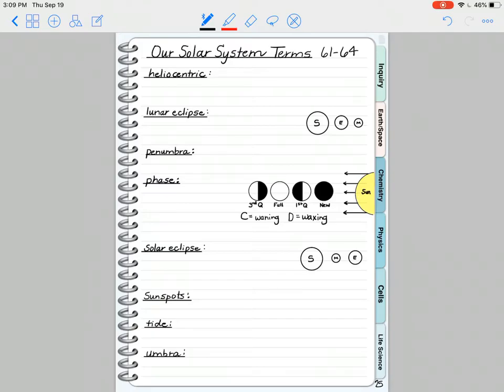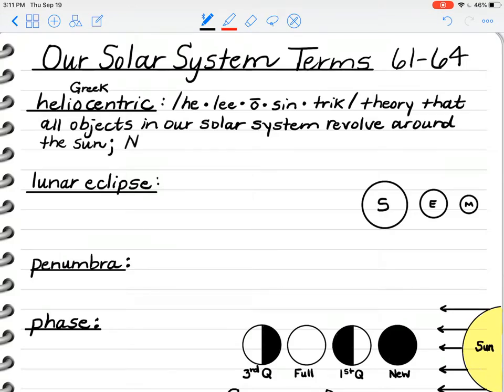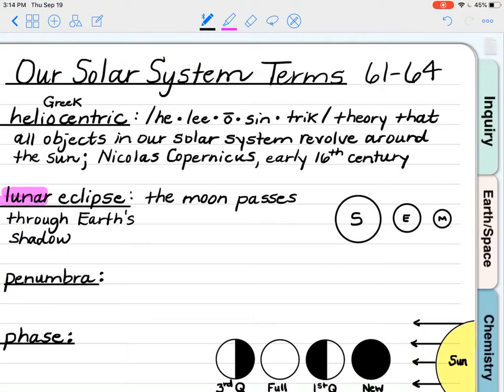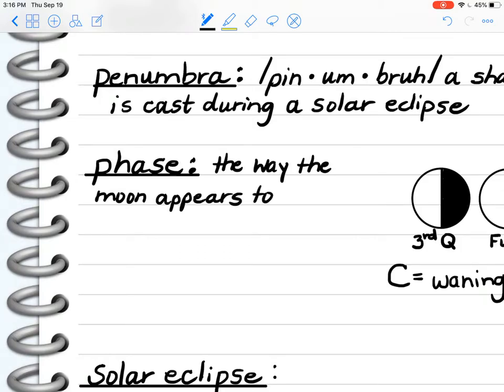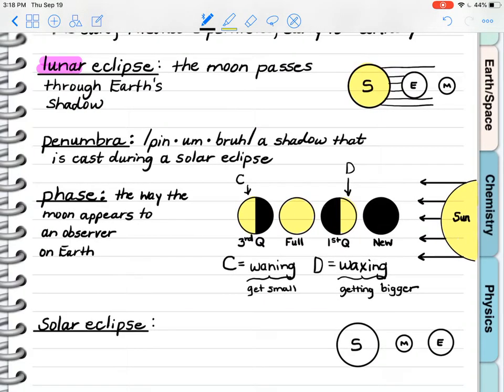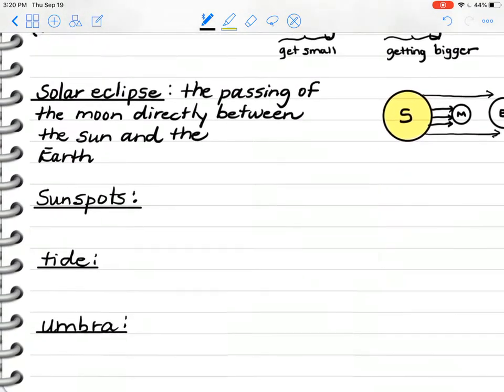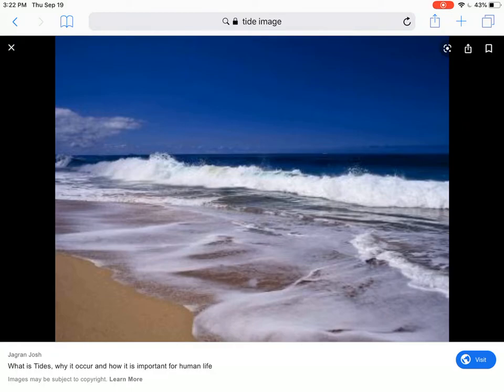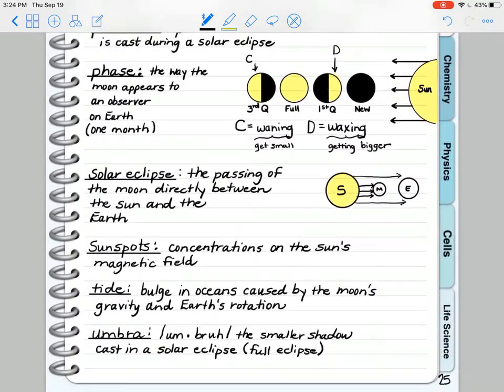Our Solar System Terms